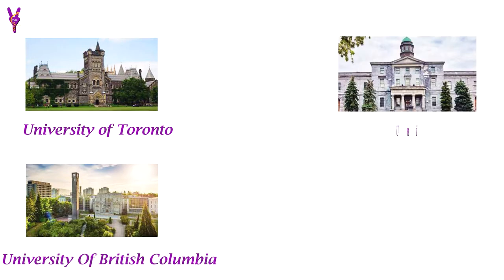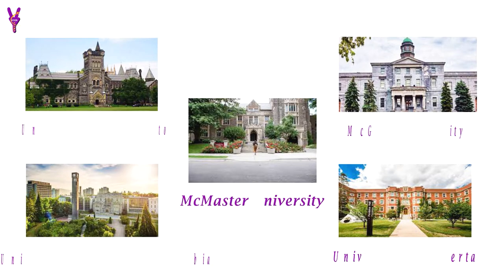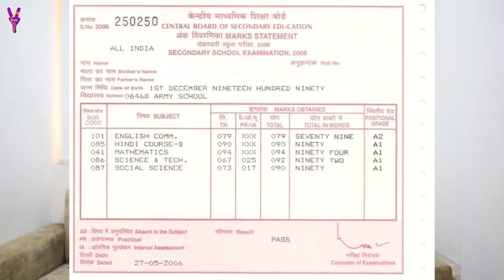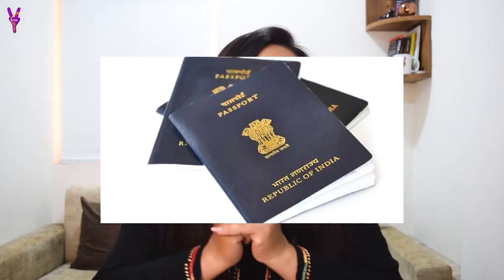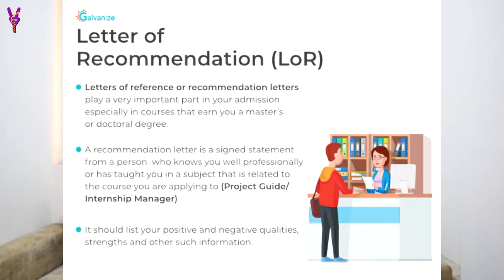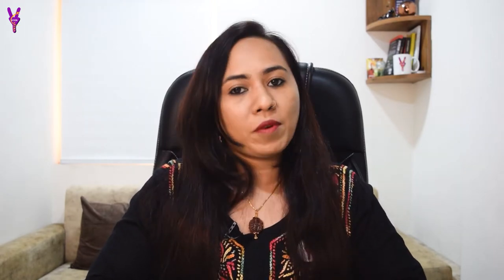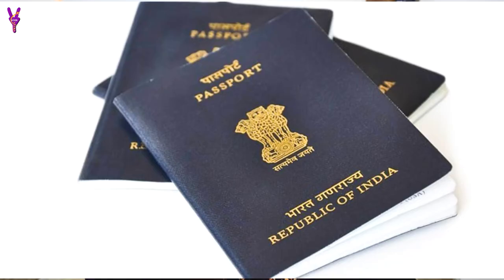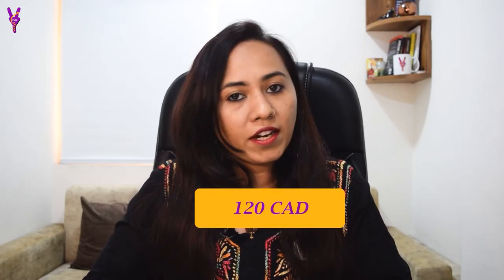2022 Canada में Study का सोच रहे हो तो ये वीडियो आपके लिए | Study in Canada 2022 - 2023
2022 Canada में Study का सोच रहे हो तो ये वीडियो आपके लिए | Study in Canada 2022

Vides Yatra is your source for learning everything related to Study Abroad, Best Countries and Courses to Study Abroad, How to Study Abroad after 12th and Graduation, How to Study Abroad with Scholarship from India.

We are providing details and awareness for planning study outside the country to students. We are creating videos based on the information we have found in our Research, Experience and Knowledge.

• Study Abroad
• Top Countries to Study Abroad
• How to Study Abroad after 12th
• How to Study Abroad after Graduation
• Study in US, UK and CANADA
• How to Study Abroad with Scholarship from India
• Selection of Best Countries and Courses to Study Abroad
• Scholarship to Study Abroad

About Me:

I Am Mayuri Jadav (Entrepreneur) and This is Our YouTube Channel Vides Yatra.

NOTE: All content used is copyright to Vides Yatra, Use or commercial display or editing of the content without proper authorization is not allowed

I AM NOT AN IMMIGRATION CONSULTANT OR LEGAL ADVISOR.

About me
Hi

Hii friends Today we will discuss about Canada's education system, eligibility and application  for your further studies.

Designing and Editing Team

NOTE : All content used is copyright to Vides Yatra,